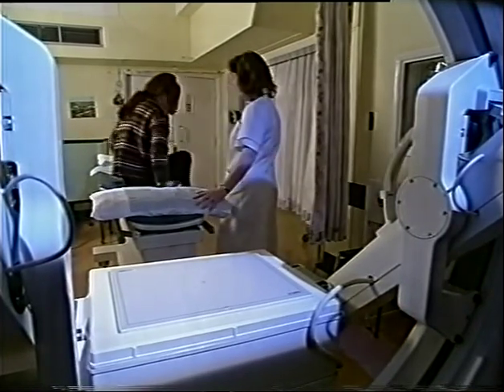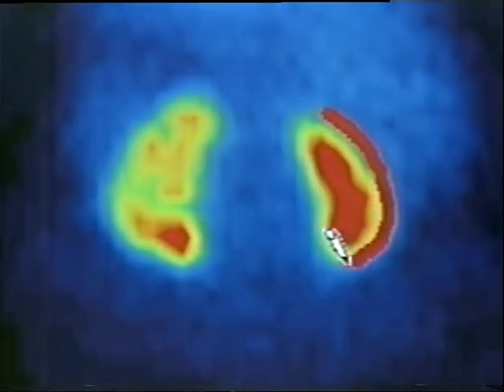science bank 5 Radioactivity